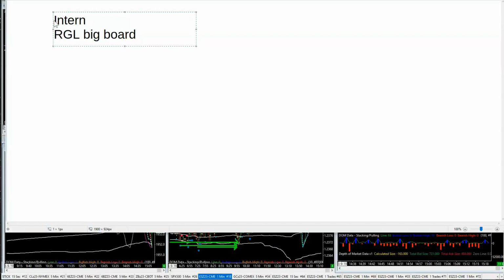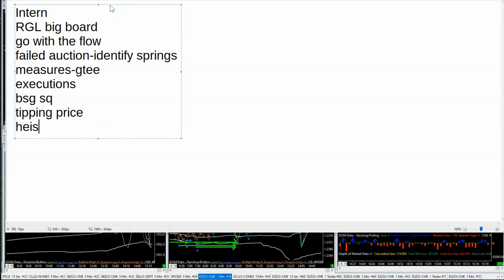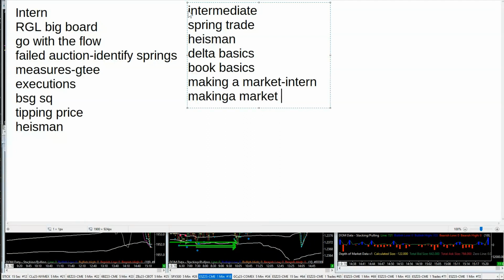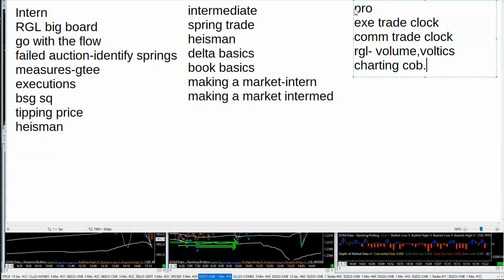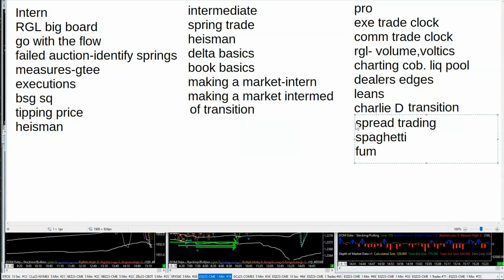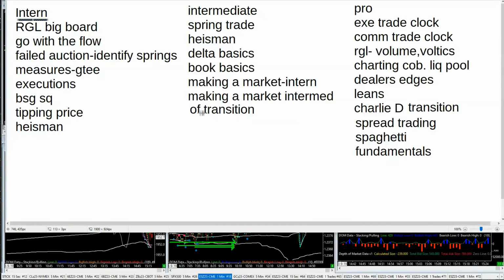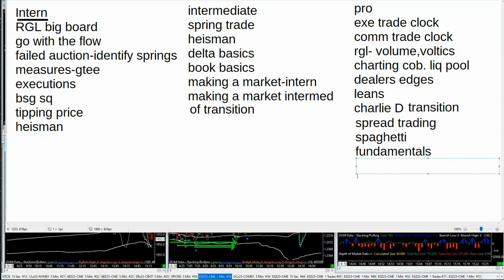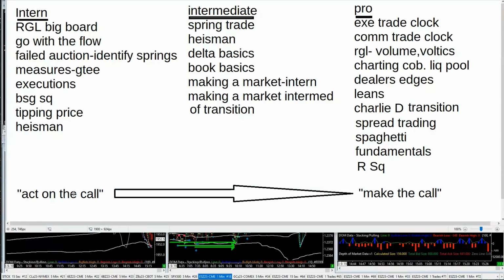"Intern to Pro" Trade Series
NEW INSTITUTIONAL TRADE LOG & SYSTEMATIC RULE BASED STRATEGIES